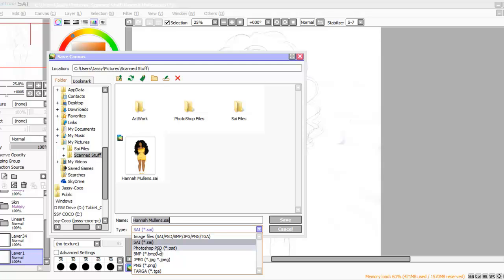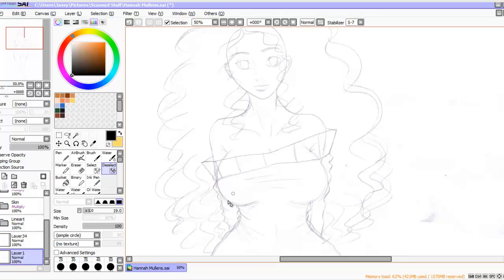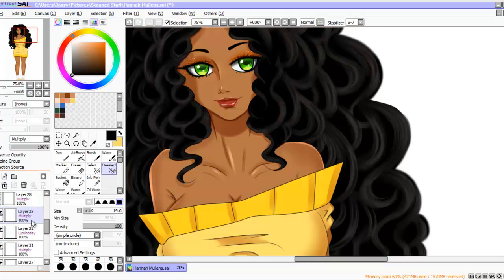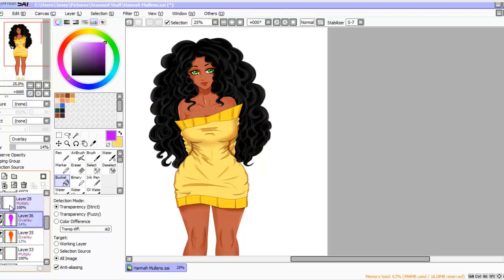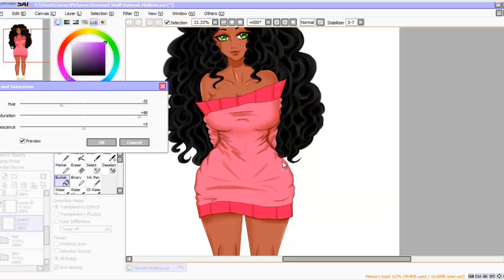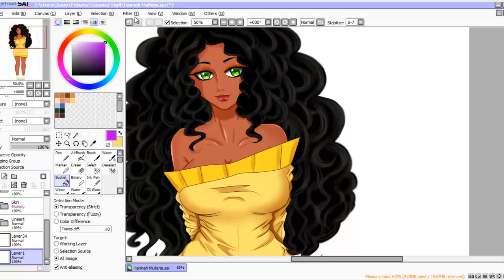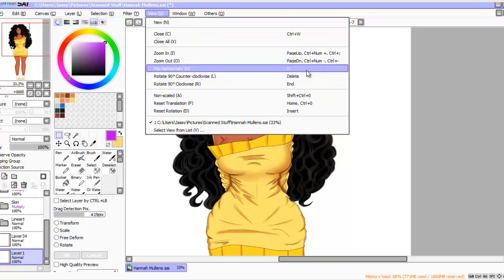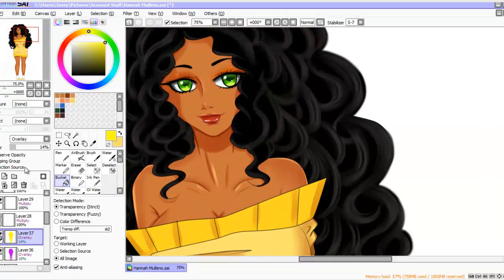How to use Paint Tool Sai: The Basics Pt. 2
Second part to my first tutorial. Hope this helps you guys out if your a Novice, beginner and even an intermediate SAI user. :D